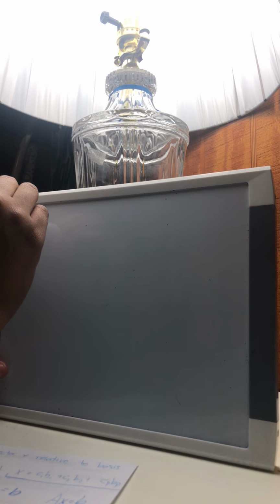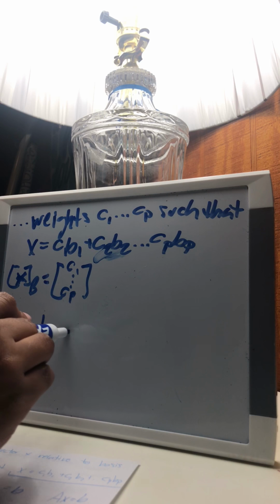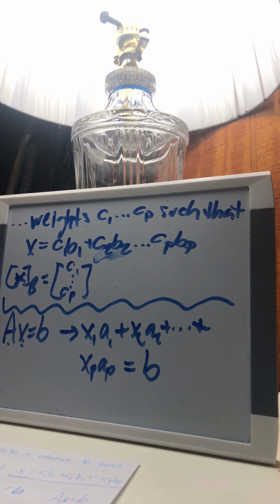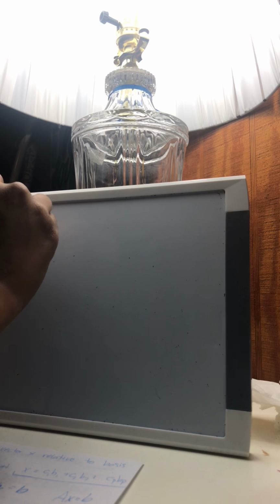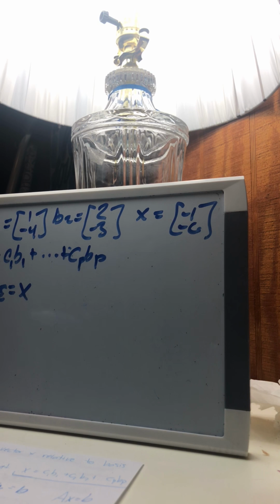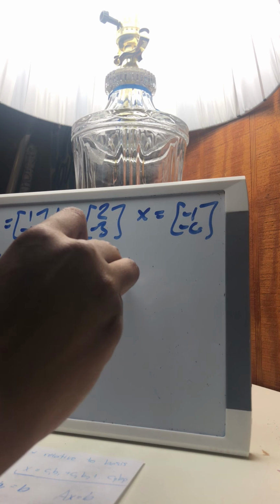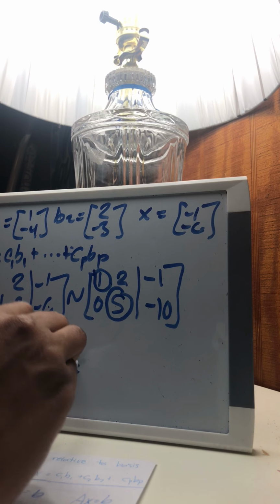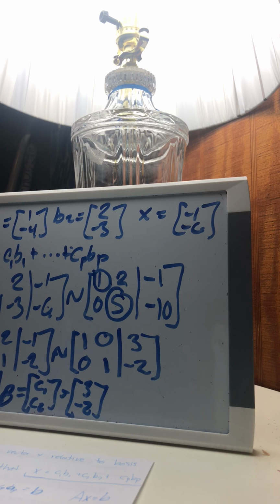28 de noviembre de 2017